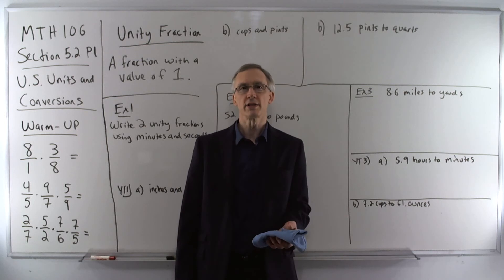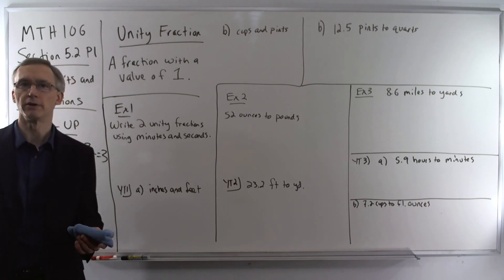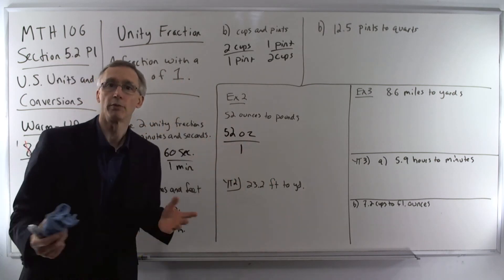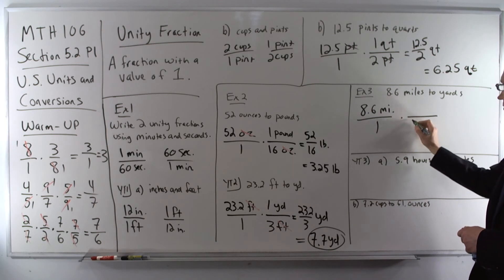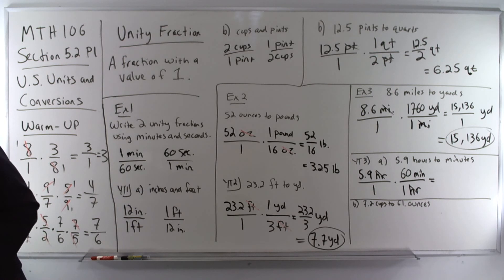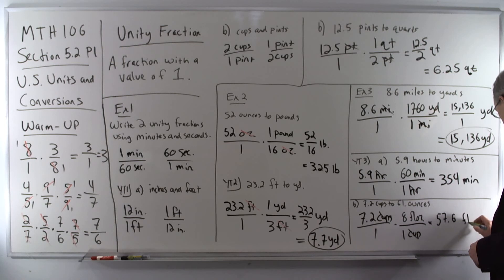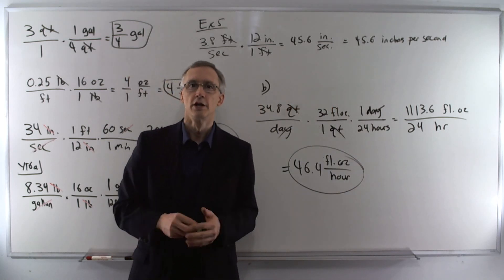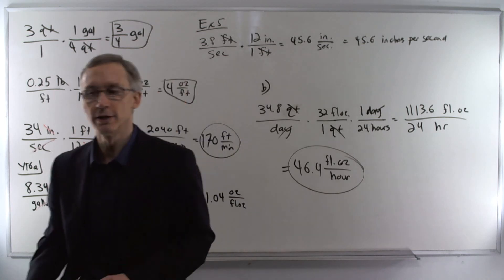MTH 106 S52 US Units P1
Math 106 Section 5.2 Part 1
U.S. Customary Units and Unit Conversions